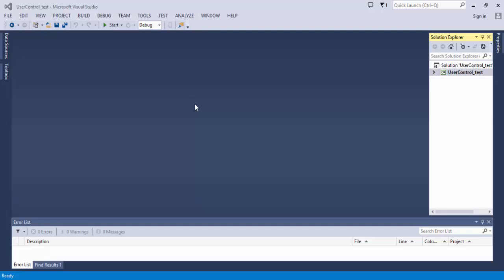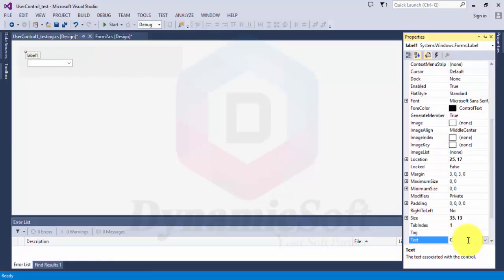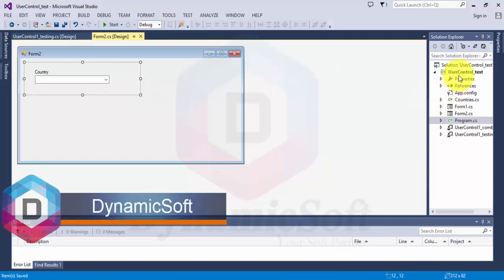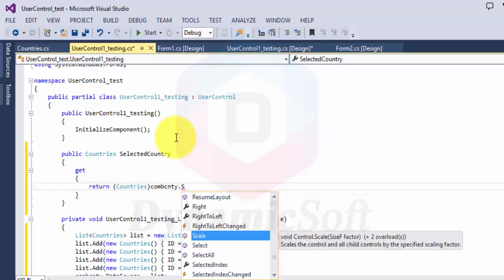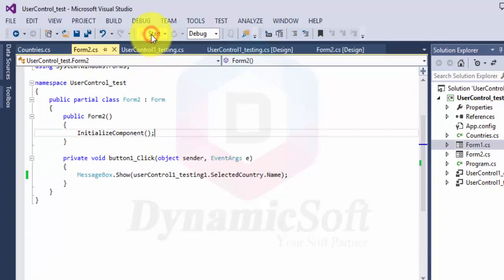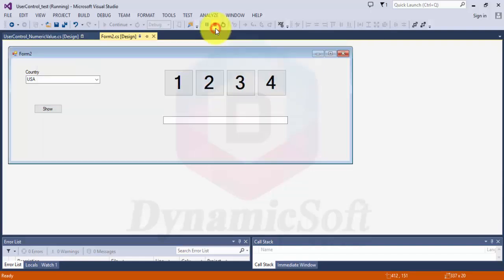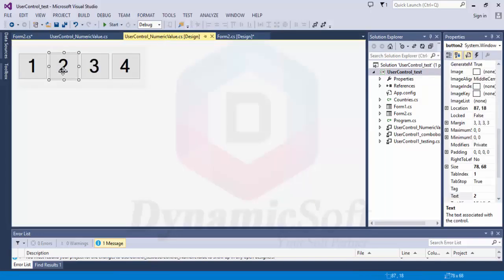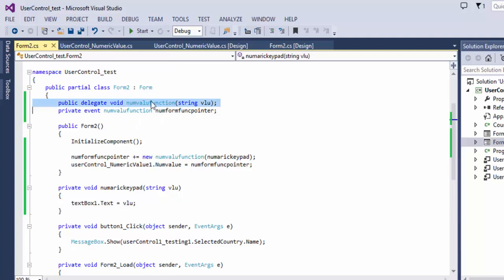How to create user control in c# winform and use to windows form - C# tutorial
User control in C# and use in winform.
How to Create and use User Control and pass parameter from user control to windows form in c#
It's also same in WPF application, you can also use this code in WPF to create user control and use in WPF.

STEP 1: Add new user control and drag some control as u wise.
STEP 2: Build Project and add a new form.
STEP 3: Drag that usecontrol from toolbox into Win form and Run.
How to Create User Control and use to windows form in C#